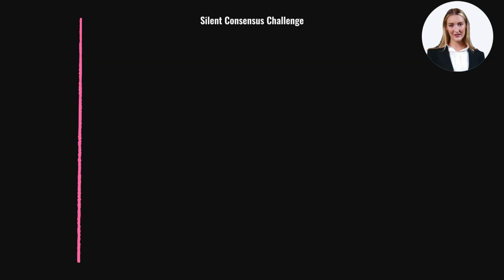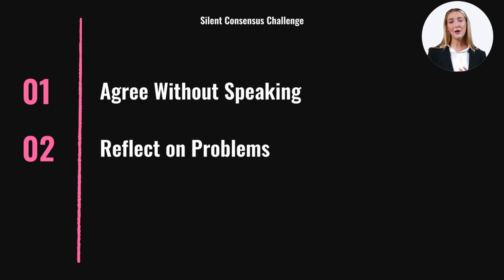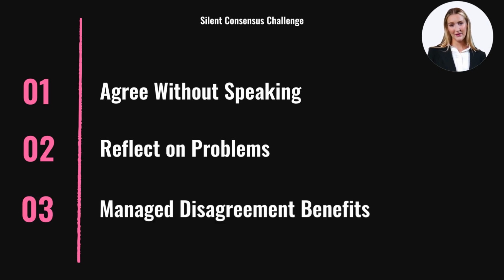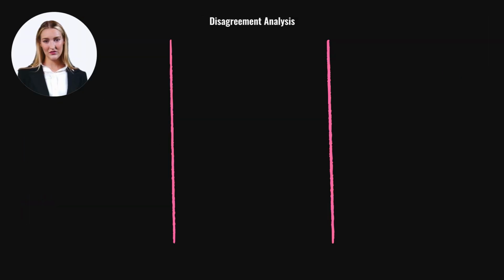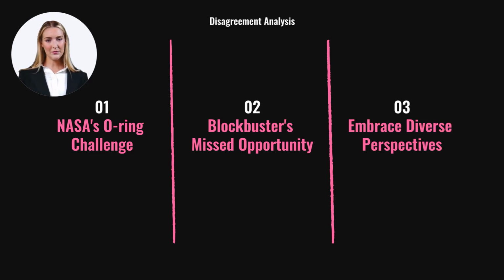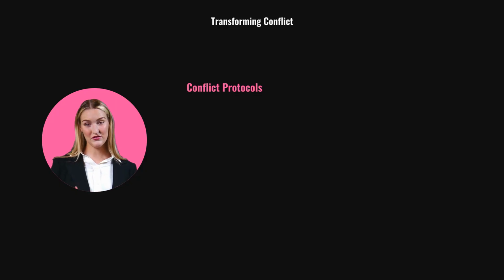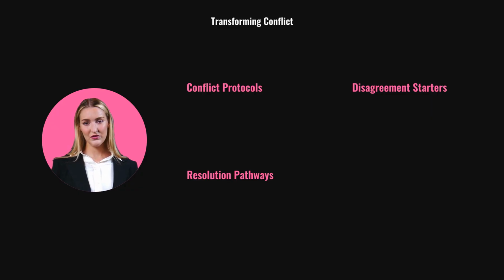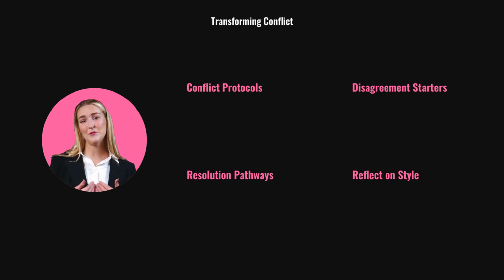Know Your Leadership Style: Self-Assessment Workshop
Conduct a SWOT analysis, identify strengths/weaknesses, and create a 30-day growth plan. Become a balanced leader!

leadership styles, personal development, strength assessment